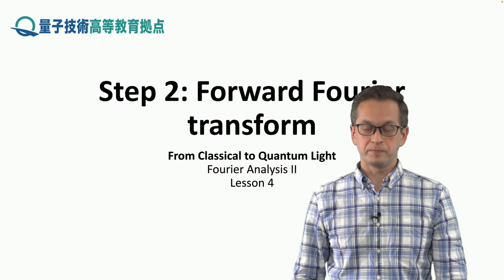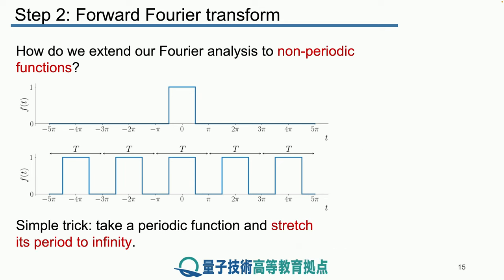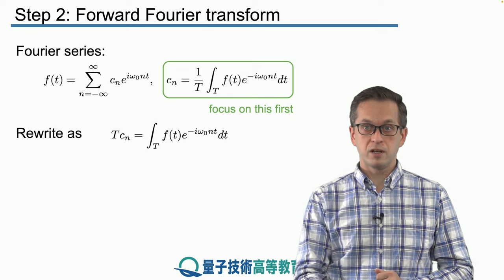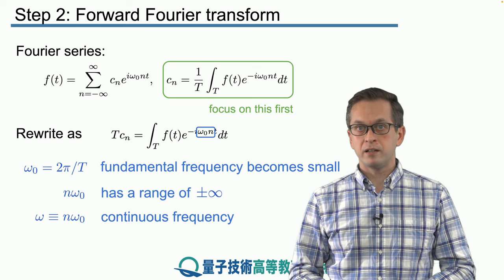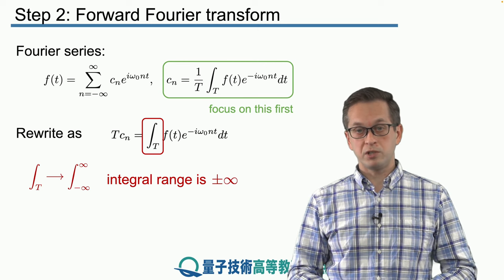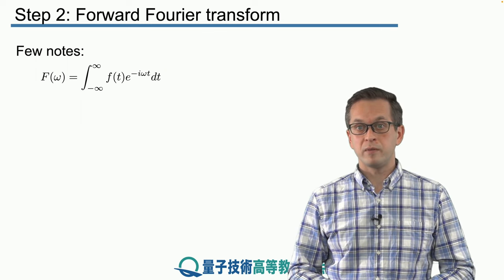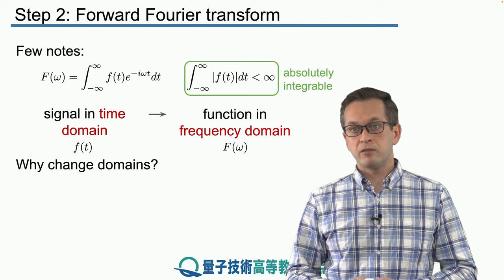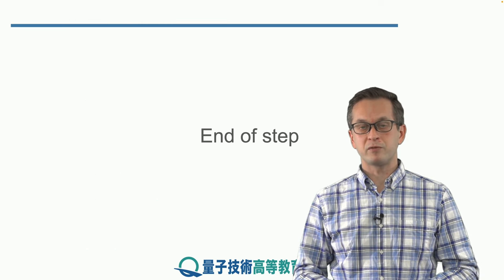4-2 Forward Fourier transform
Lesson 4 Fourier Analysis II
Step 2: Forward Fourier transform
We introduce the idea of a Fourier transform and derive its forward form.